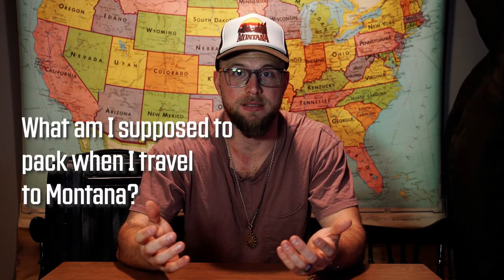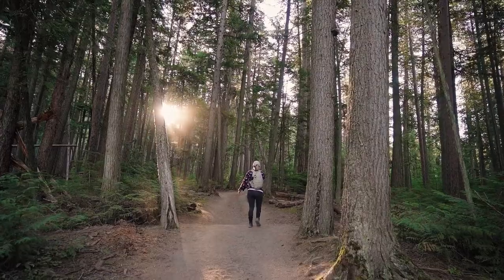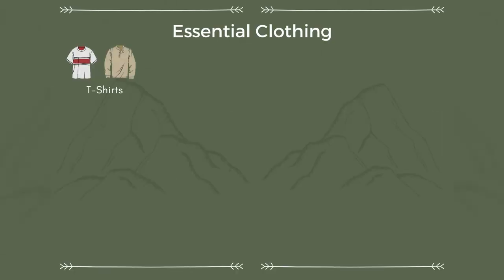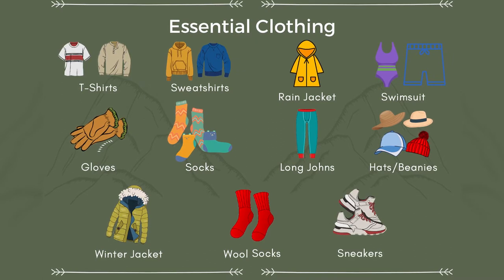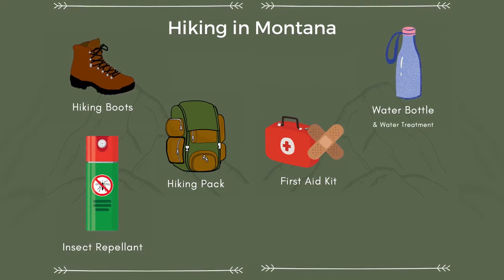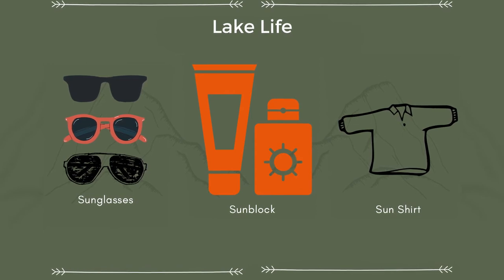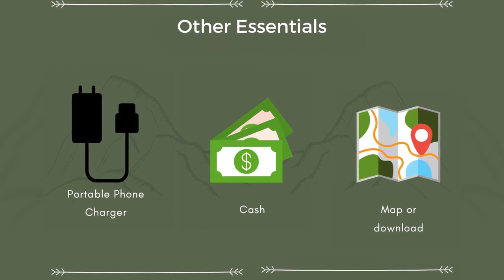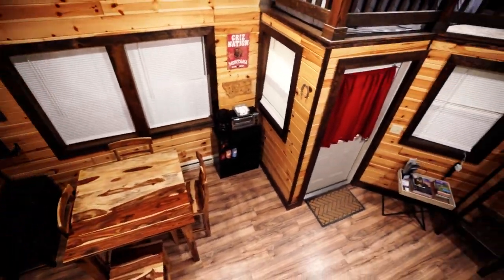What to Pack When Traveling to Montana || Packing List for Any Season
Since we started renting Mount Forge on Airbnb, we have fielded lots of questions from our guests traveling to our cabin about what they should pack on their trip. After taking dozens of trips to Montana myself, I’ve started to get it figured out. A lot of what you’ll need to bring depends on when you plan on traveling. Since I like to do just about everything, I tend to pack for any situation.

Essentials List:

- T-shirts, long & short sleeve
- Sweatshirts & hoodies
- Water resistant outer layer such as a raincoat
- Bathing Suit (for the lake in the summer or the hot springs in the winter)
- Gloves
- Extra changes of socks
- Long johns or thermals
- Hats & beanies, you never know which will be useful
- Winter jacket (not needed in summer unless you’re hiking at higher elevations)
- Wool socks (same as winter jacket)
- Tennis shoes or sneakers are important for most activities

Hiking List:

- Hiking boots
- backpack
- Insect repellent
- Reusable water bottles & a LifeStraw or similar water-treatment supplies
- Bear spray

Lake Life List:

- Sunglasses
- Sunblock, but also SPF chapstick is super underrated
- A long sleeve shirt that breathes well

Other Items:

- Cash
- A map of the area (or download a region on Google Maps)

The weather in Montana can change quickly, so no matter what the forecast says in the morning, you can find yourself wishing you packed way more (or less) any day.

Follow Mount Forge on Instagram

== About Mount Forge ==
We are Matt and Nicole. We came to Montana for the first time in 2017 and fell in love with everything about this special place. In January of 2019 we purchased 63 acres near Flathead Lake that we rent out on Airbnb. We are on a mission to explore as much of Montana as possible. Our goal is to help you plan your trip to Montana so you can some see Flathead Lake, Glacier National Park, and everything else under the Big Sky!

Edited by: Matt Henry x Denzel Lepon (VidChops)